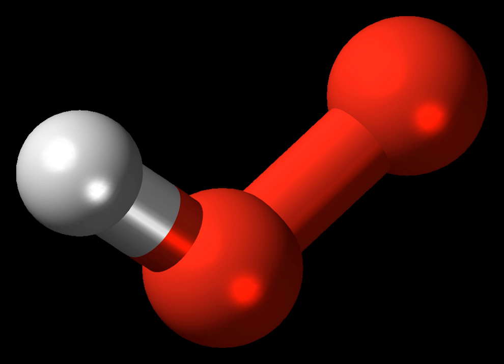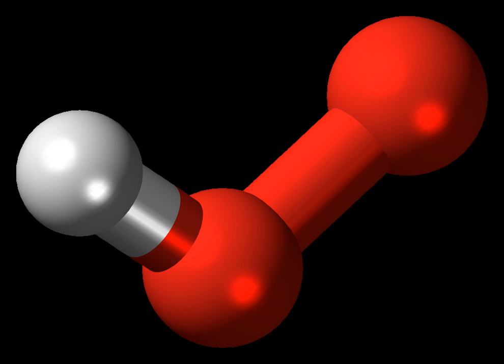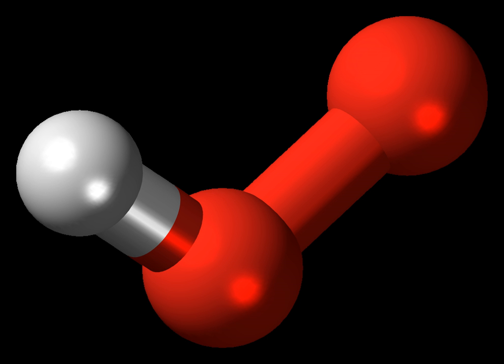Hydroperoxyl | Wikipedia audio article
This is an audio version of the Wikipedia Article:
Hydroperoxyl

00:00:11 1 Reactivity
00:00:45 2 Reactive oxygen species
00:01:22 3 Importance for atmospheric chemistry
00:02:13 4 Nomenclature

- Socrates

SUMMARY
The hydroperoxyl radical, also known as the perhydroxyl radical, is the protonated form of superoxide with the chemical formula  HO2.